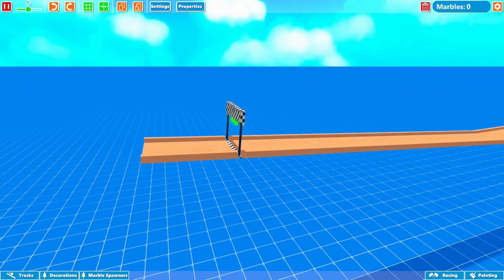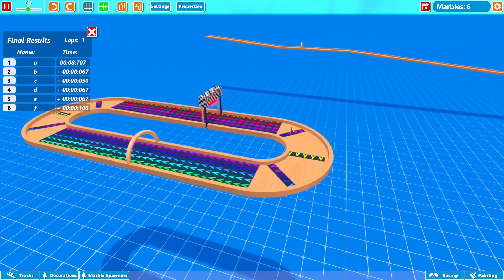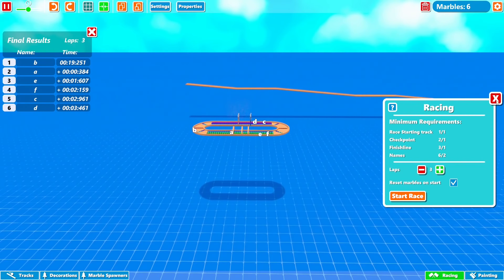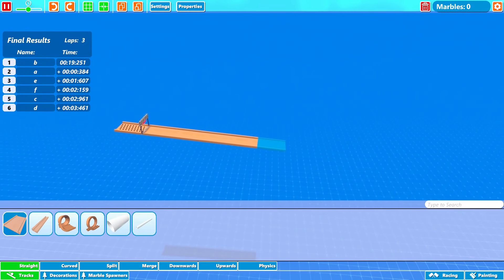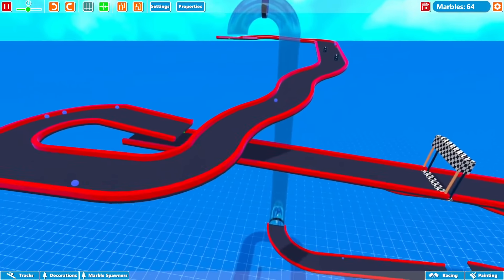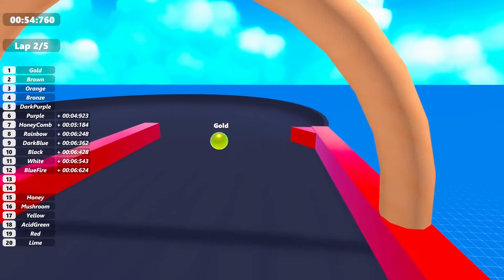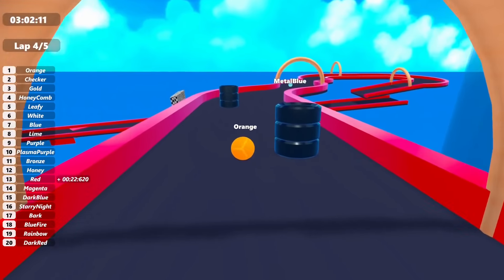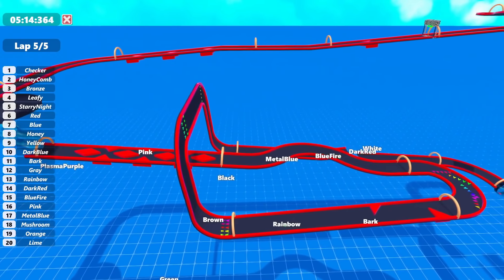Making A Marble Raceway!!! UPDATE! Race Mode! New Marbles And More! - Marble World Gameplay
Hello everyone, we're back with another Marble World Video! I hope you enjoy!